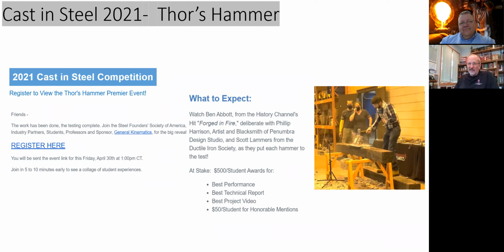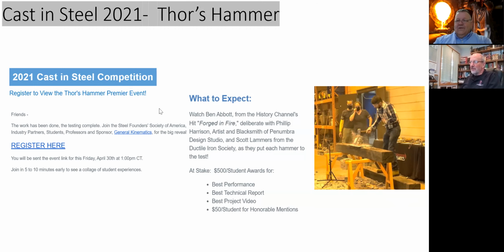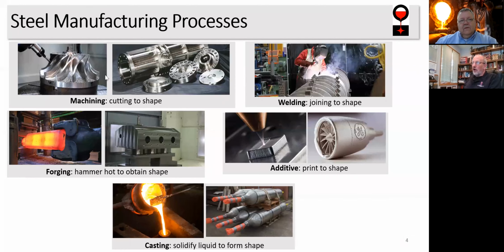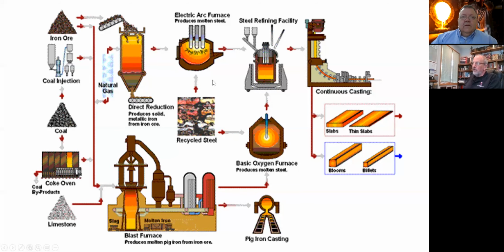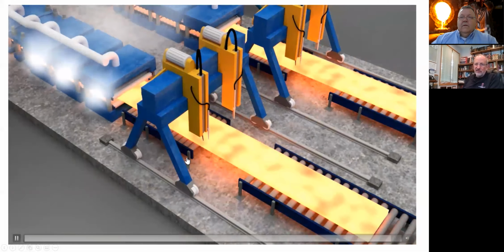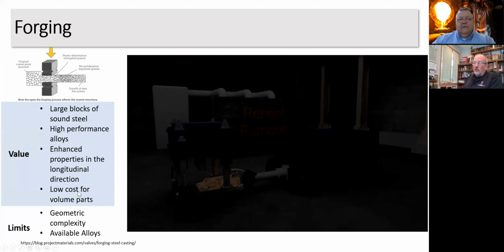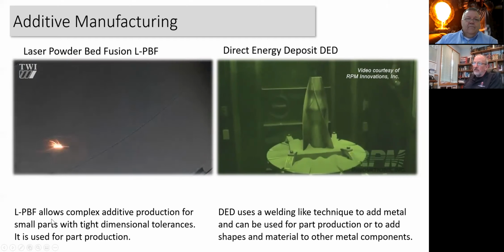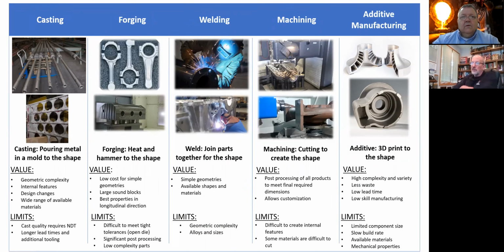Tech Talk with Tim and Ray discussing the many ways steel is made.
Ray Monroe the Executive VP of the Steel Founders Society of America joins Tim to discuss the many ways Steel is made, from Forging, to Machining as well as Machining and what Duraloy is known worldwide for Casting.